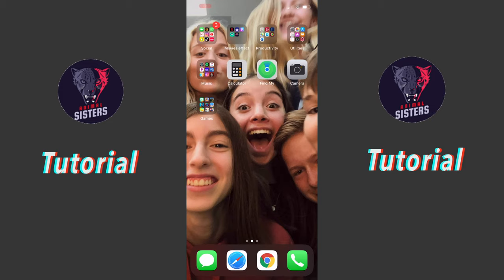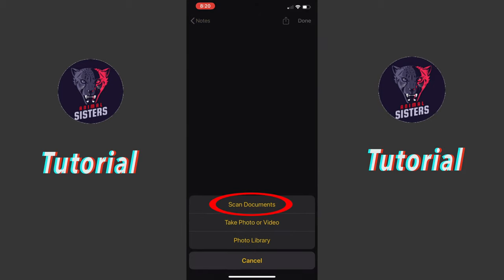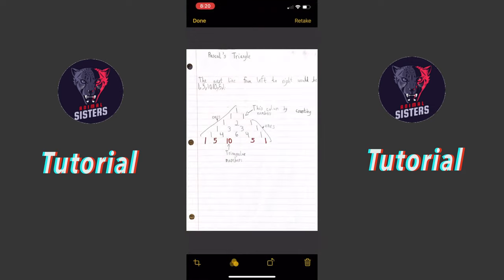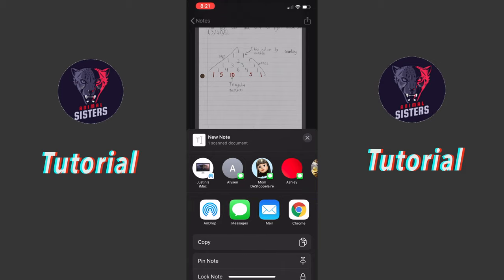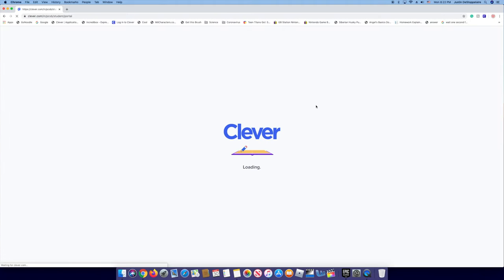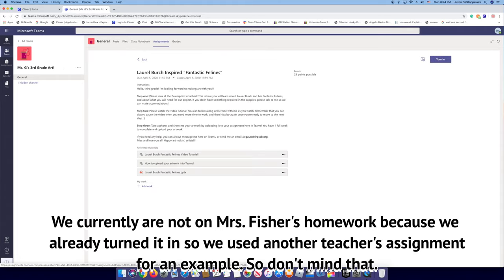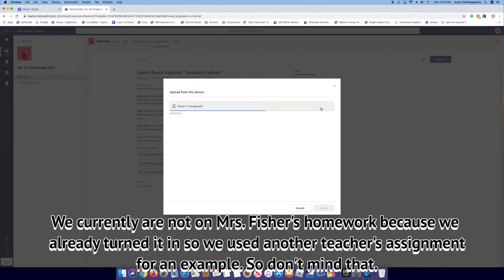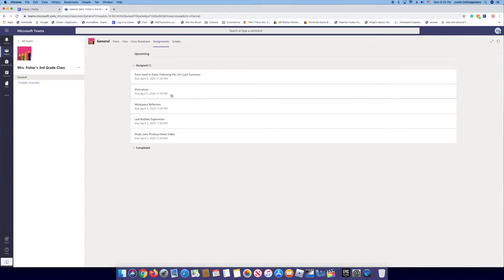How to Upload Handwritten Homework to Microsoft Teams!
This video will help you upload your homework that you wrote on paper to Microsoft Teams and to your teacher!